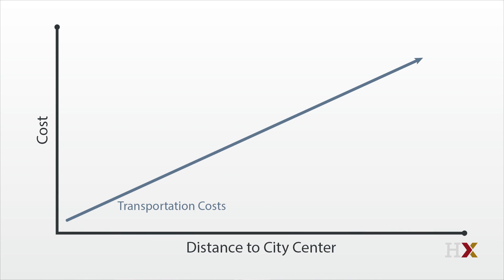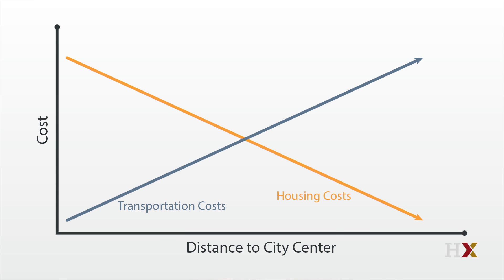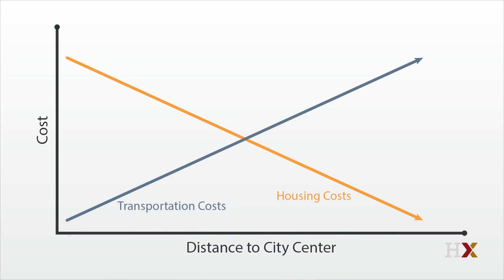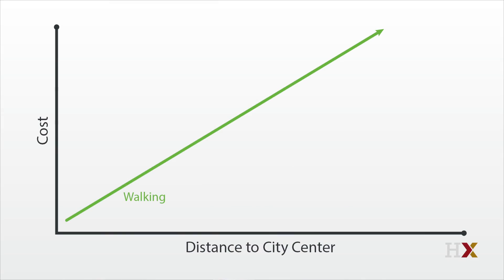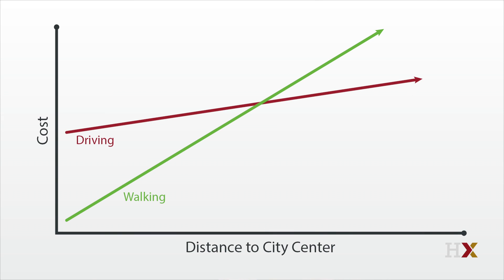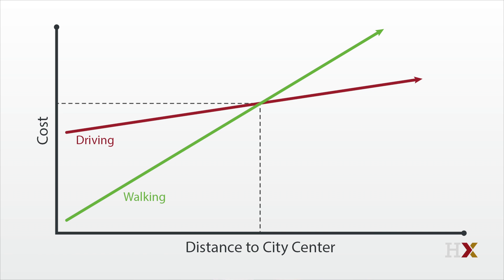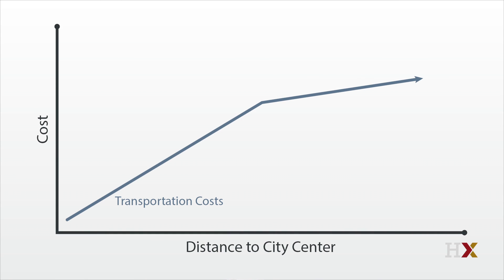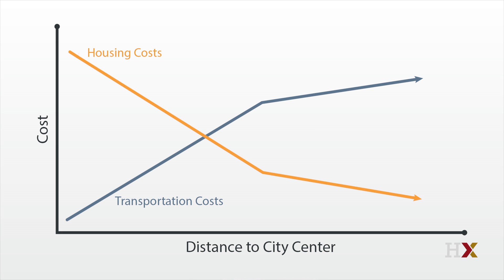The Within-City Equilibrium Model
Harvard Professor Ed Glaeser explains the Alonso-Muth-Mills model, an application of the spatial equilibrium principle to understand how housing costs should vary within the same city.